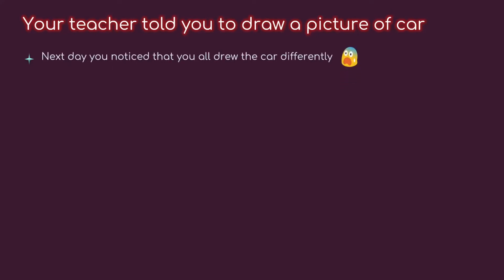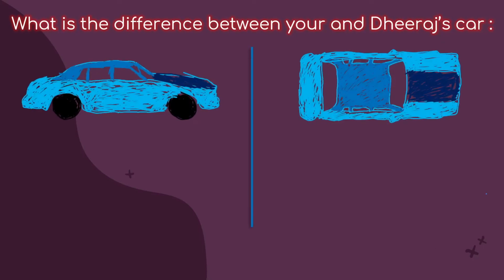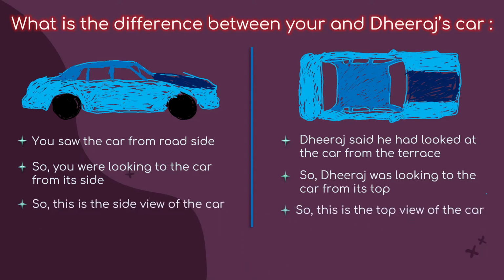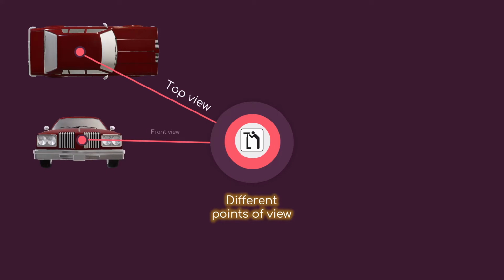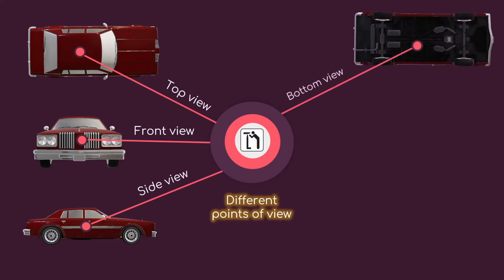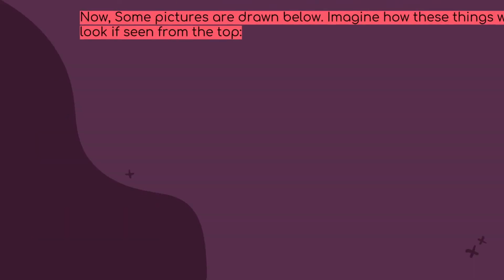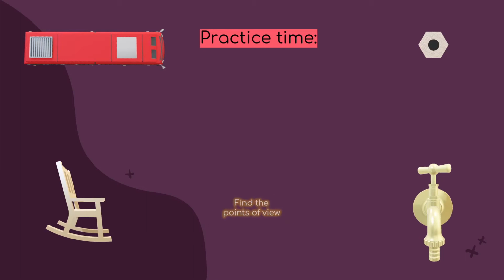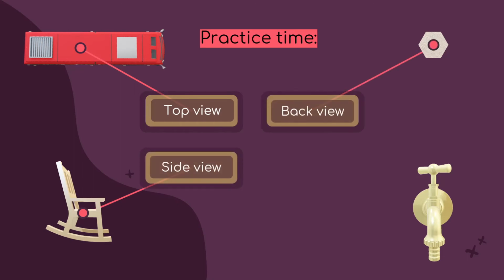Math class-3 | Chapter 1 (part-1) | Where to look from | Learn with AAchievement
Hey kids...!! From this lesson you will get a crystal clear view about various view points with proper animation... Hope you will enjoy the video.

In this techie era, teaching has moved to such a level that it has become advanced in the truest sense of the word. No longer are age-old methods of lectures as effective or appreciated as they once were. These days, students want a learning experience that is a lot more interactive in nature and this is what a smart school provides them. So, why would we stay behind...!!!??
!!! Introducing SMART CLASS ROOMS 1st time ever in your area !!!
THE ZION PUBLIC SCHOOL [ CBSE 10+2 proposed ] (Powered by AAchievement) presents total ALEXA compaitble smart environment for your smart kids.
We are providing ONLINE GROOMING CLASSES (Through our own web application & android app ), KIDS CODING, SMART LANGUAGE LAB, SMART SCIENCE LAB, STUDENT OF THE YEAR SCHOLARSHIP, FRIDAY BLOCKBUSTER and so many things...Join with us and help us to bring the smart revolution in kids  education.
Admission for 2021-22 season [ For Nursery, LKG, UKG, Class 1, 2, 3 & 4 ] is going on. To get 100% discount on registration fee REGISTER NOW [ free registration offer is available till 31st December 2020]